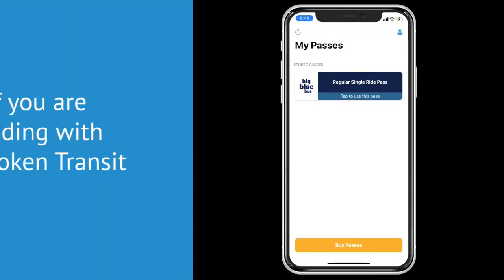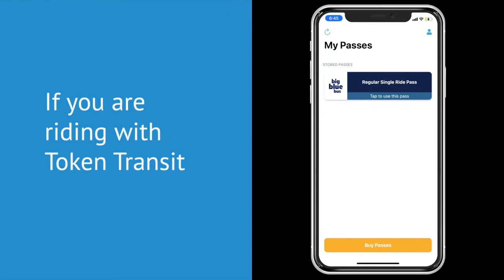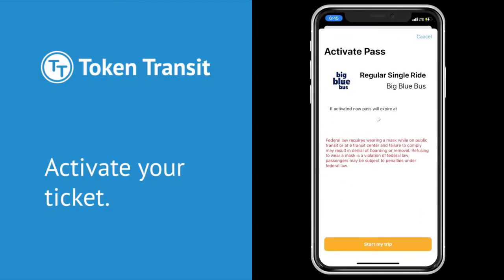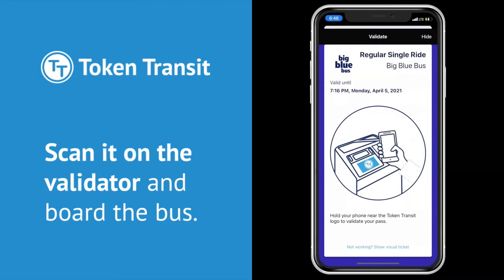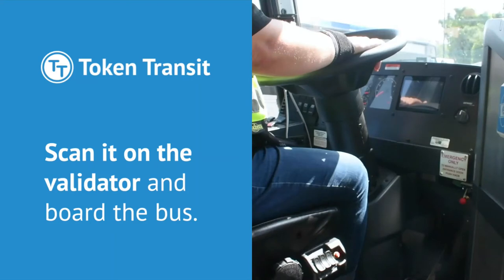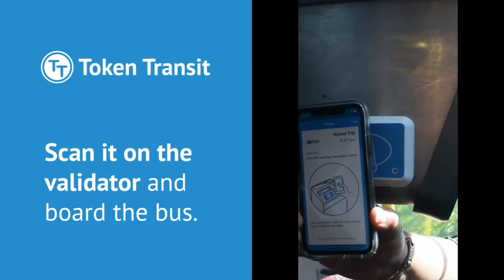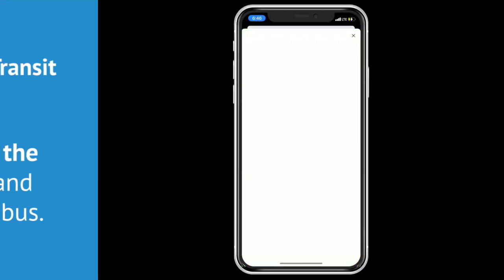Pay Your Big Blue Bus Fare with Token Transit